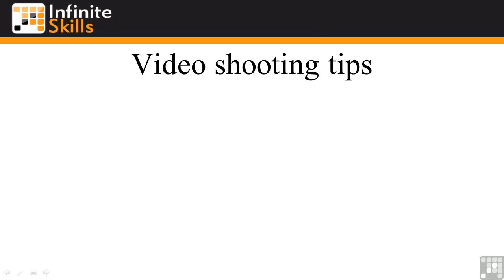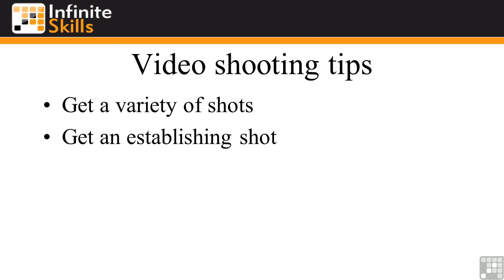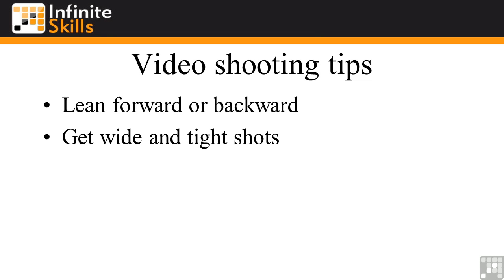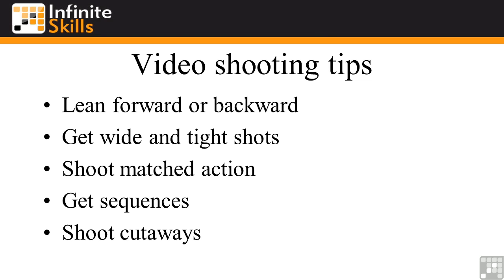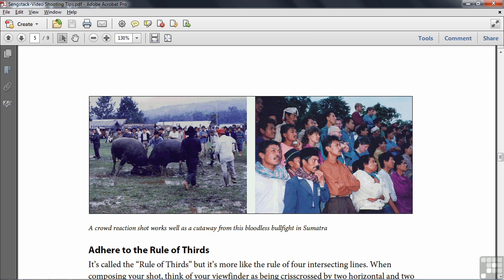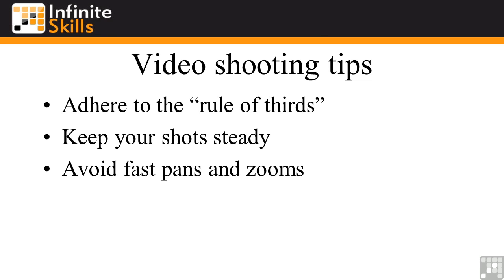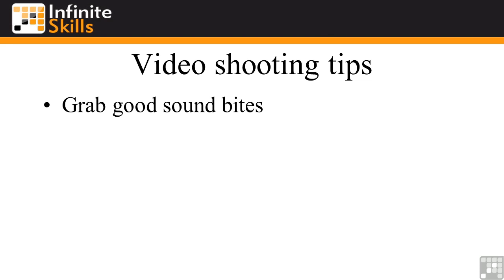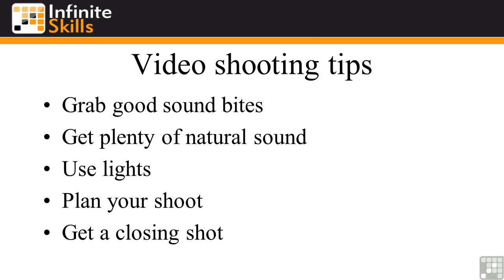Adobe Premiere Pro CS6 Tutorial | Shooting Footage | Infiniteskills